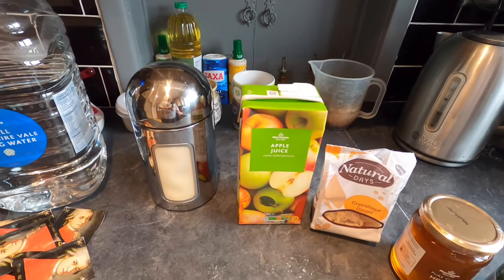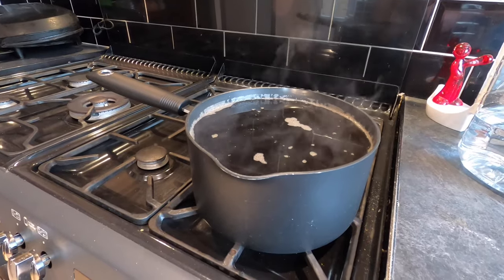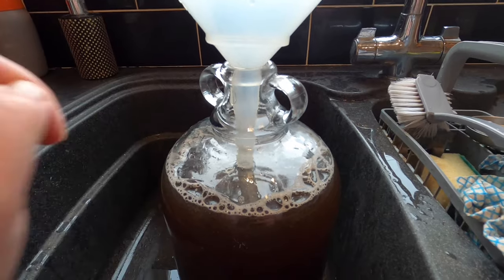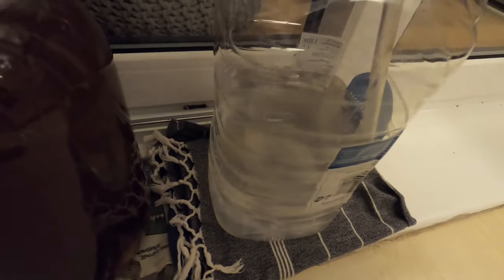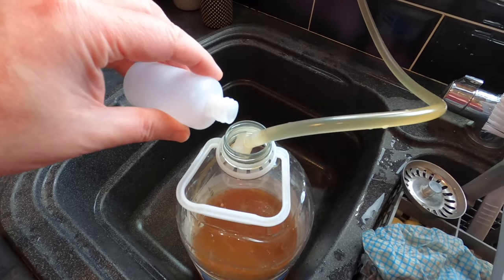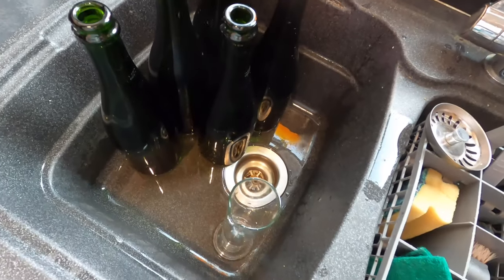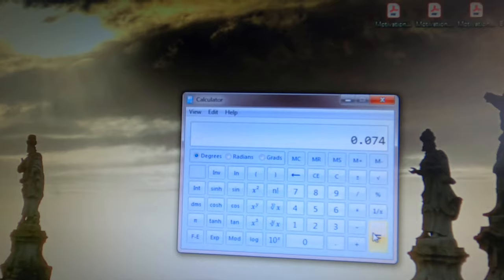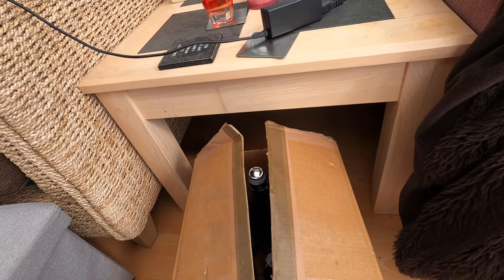Making An Apple & Ginger Melomel (Fruit Mead) 9.7% ABV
Hey folks in this film, I make what turns out to be an apple and ginger melomel. A melomel is a type of mead that contains fruit. A mead is a honey wine and this brew was made with a jar of honey, some golden syrup, sugar, a litre of apple juice from concentrate, a packet of crystallised ginger and some strong tea.

When I put this concoction together I didn't intentionally set out to make a melomel, but that is what it has turned out to be.

I began by making a strong brew of tea with seven tea bags, the bags that I used are a floral black tea, somewhere between an English breakfast tea and camomile in taste.

I added the honey, golden syrup and sugar into the tea so that they all melted, this was then tipped into the demijohn with the apple juice and crystallised ginger. I used Lalvin EC1118 Champagne, sparkling wine and cider yeast.

It fermented for 7 weeks and very quickly to begin with.

The final brew is extremely ginger tasting. The crystallised ginger really gives amazing flavours and I'll definitely use it again as I'm a big ginger fan.

This film includes all stages of the brew process, including recipe, fermentation, clearing, bottling and tasting, cheers folks!